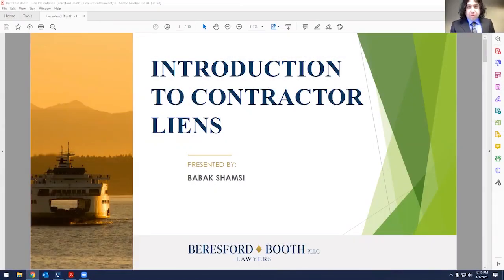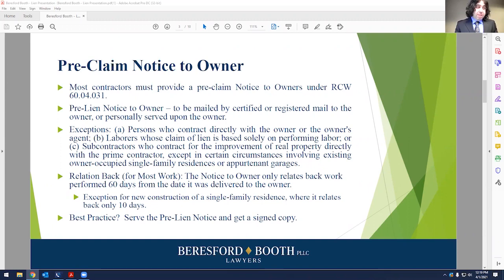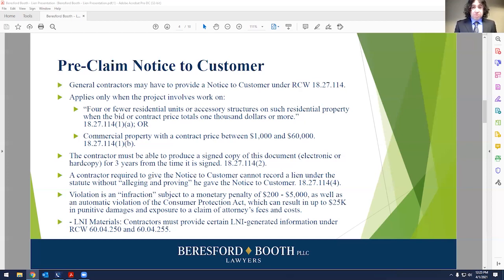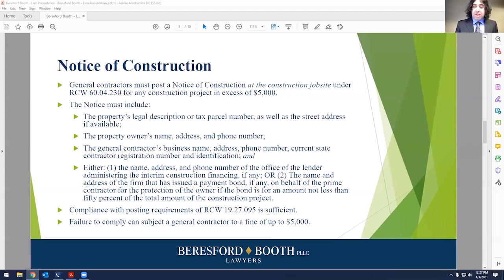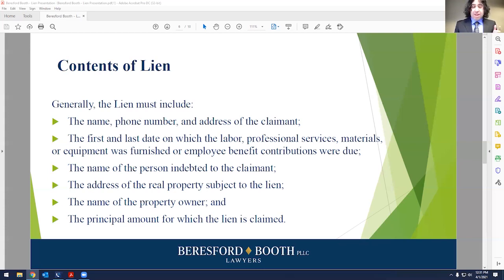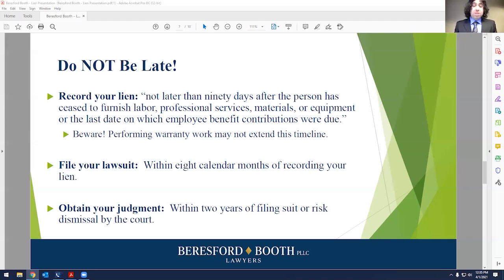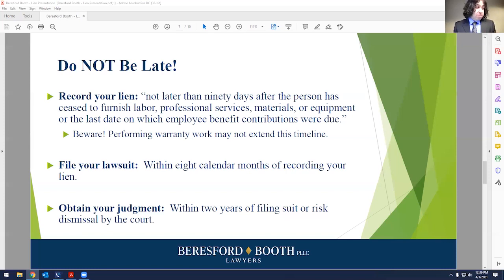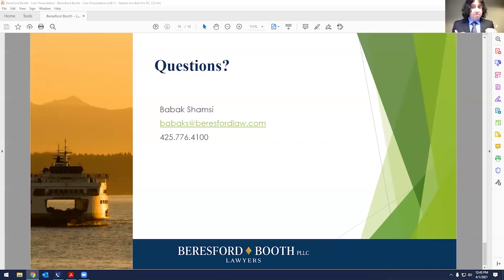Introduction to Contractor Liens Beresford Booth Webinar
Babak Shamsi provides an introduction to contractor liens in Washington State. Topics include:

-Who can record a contractor lien?
-Pre-claim notice to owner
-Notice of contruction
-Contents of lien
-Importance of deadlines
-Contractor priority
-Frivolous liens